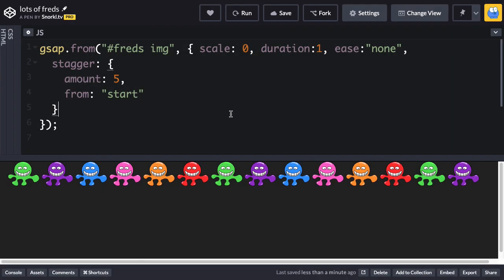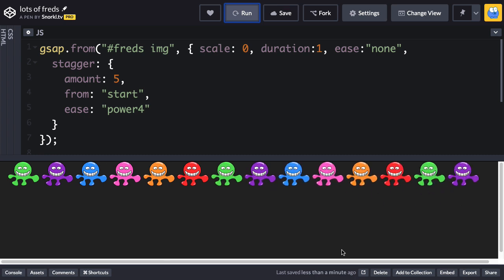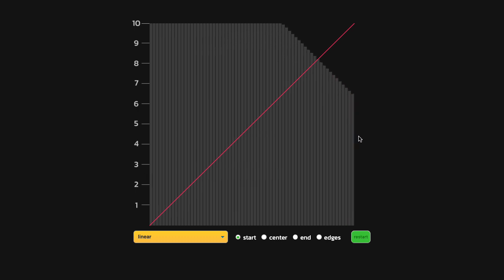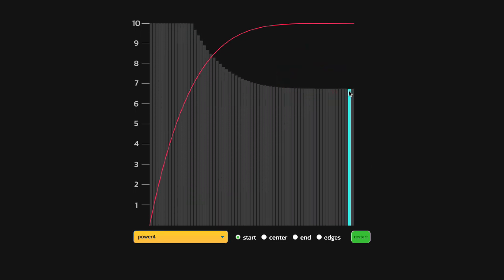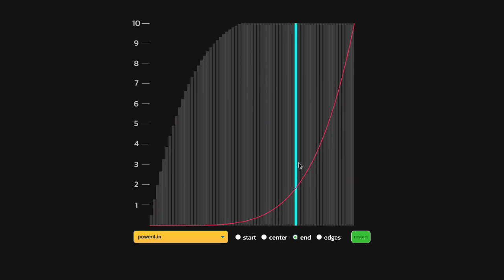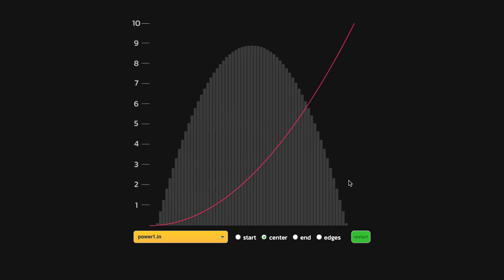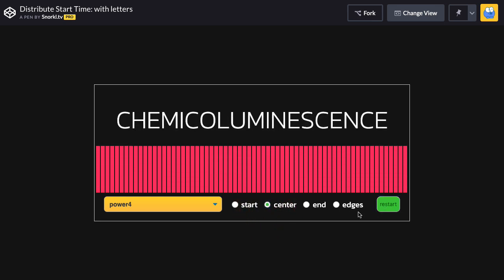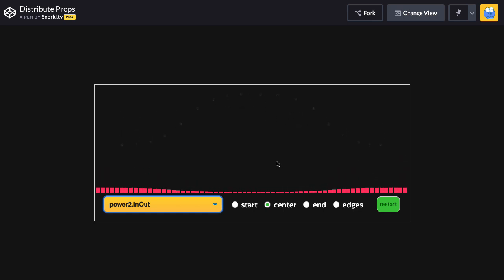GreenSock Advanced Staggers with Ease-based Distribution of Start Times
GreenSock has a powerful new feature which allows you to distribute the start times of your staggered animations based on any ease curve. It can be a tough concept to visualize which is why I made this video and visualizers to help you.

Get ALL my videos and tons of demos when you join my Creative Coding Club